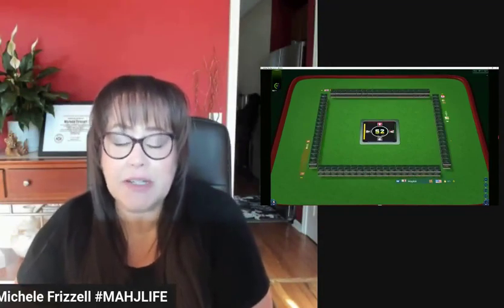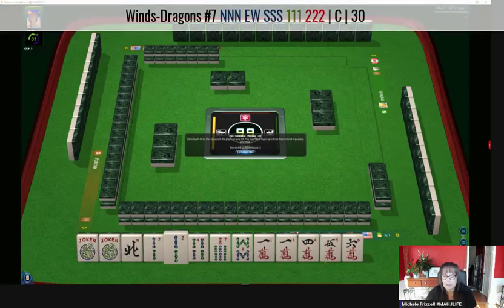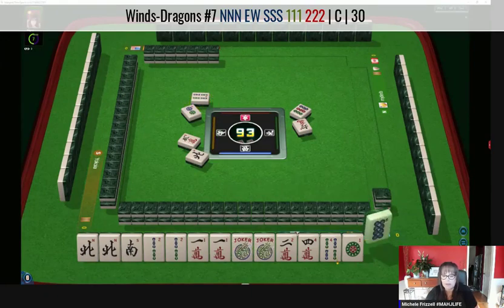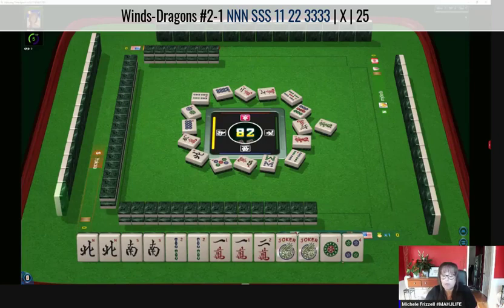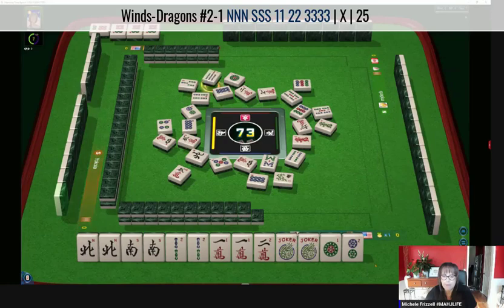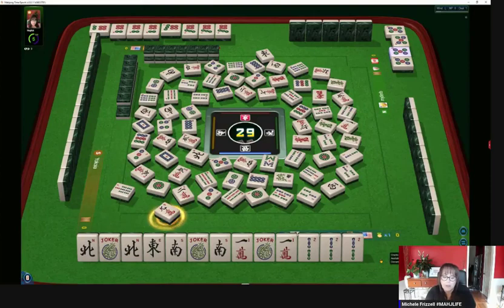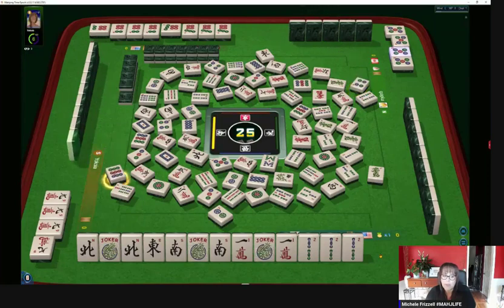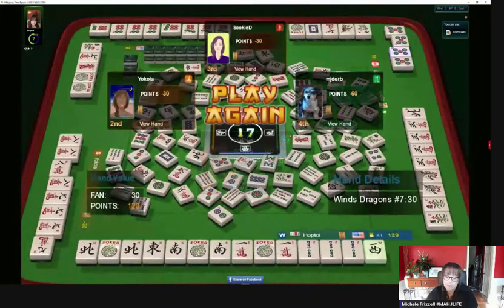NMJL Strategy Theory 20231103